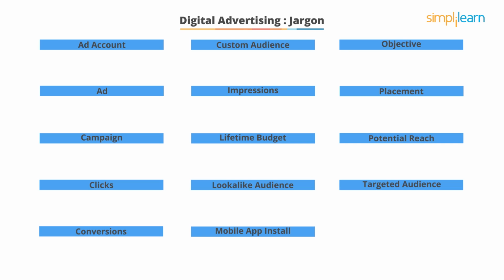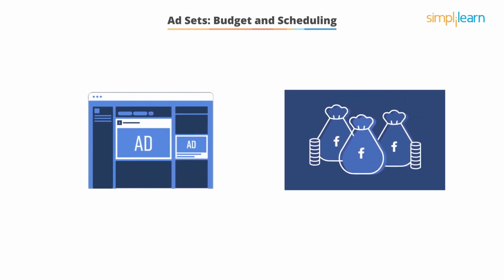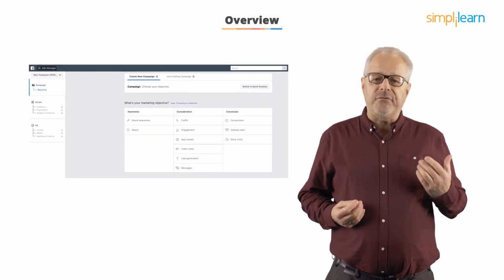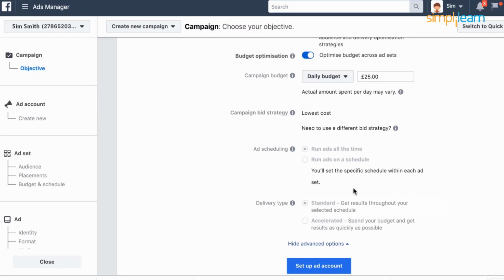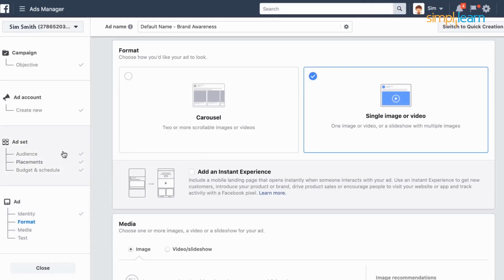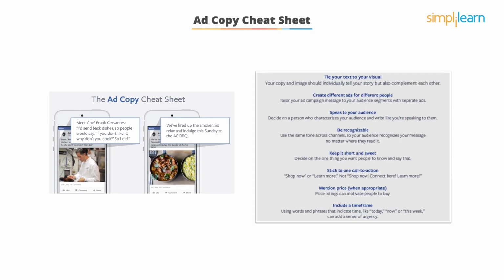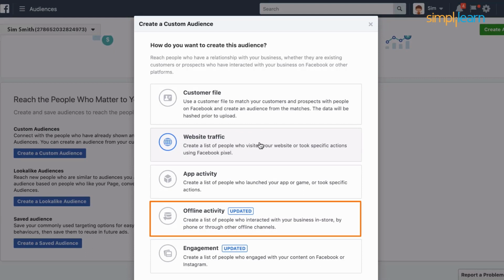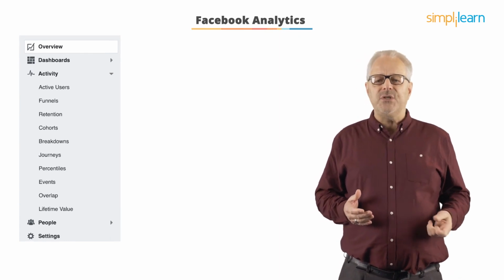Facebook Ads Tutorial | How To Run Facebook Ads | Facebook Advertising Tutorial 2020 | Simplilearn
In this Facebook Ads Tutorial, we'll be teaching you everything you need to know about Facebook Ads. We'll be covering a wide range of topics like Facebook Ad Campaigns, Ad Objectives, Targeting, Ad Placements, Formats, and Budgeting. We'll also show you a practical demo on how to work with Facebook Ads.

✅ Key Features
- 5 Capstone problem statements and 15+ course-end projects
- 10+ case studies from brands like Adidas, KFC, Nike, Intel, etc.

✅ Skills Covered
- Website Creation
- Behavioral Marketing
- Keyword Research
- Campaign Management
- Social Media Marketing
- Mobile Marketing
- Content Marketing
- Content Strategy